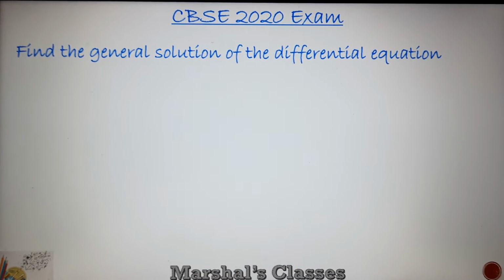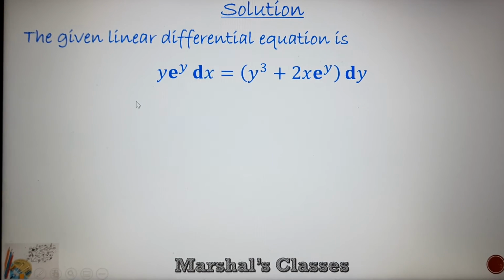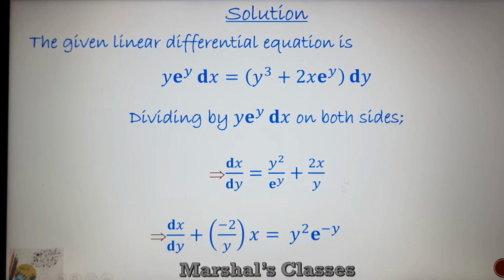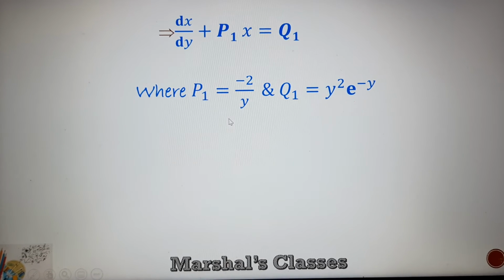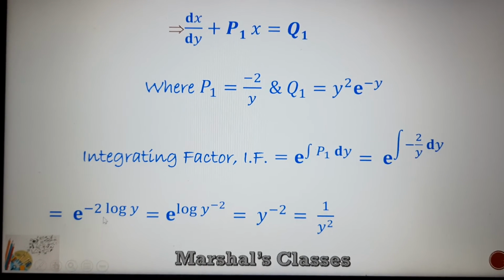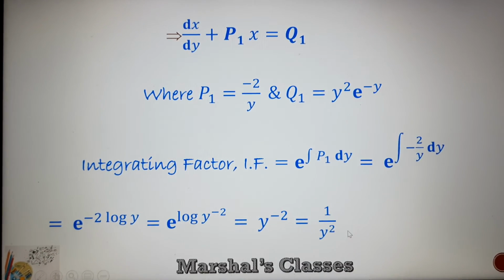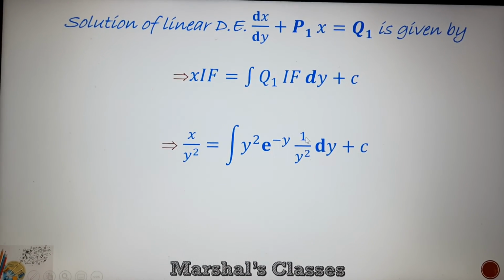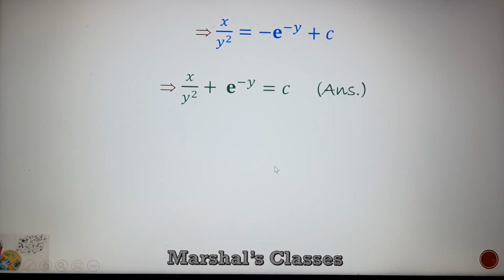Linear Differential Equation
Question - Find the general solution of the differential equation 𝑦ⅇ^𝑦 ⅆ𝑥=(𝑦^3+2𝑥ⅇ^𝑦 )ⅆ𝑦
                               (4 Marks)

This is a question that appeared in CBSE Class XII 2020 Board Exam carrying a weightage of 4 marks